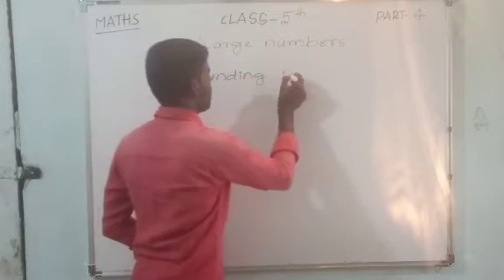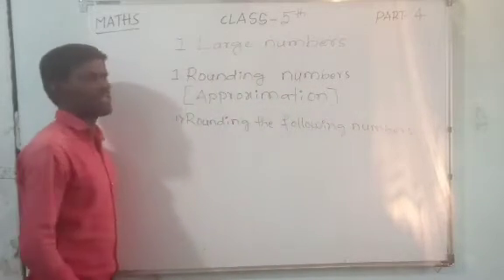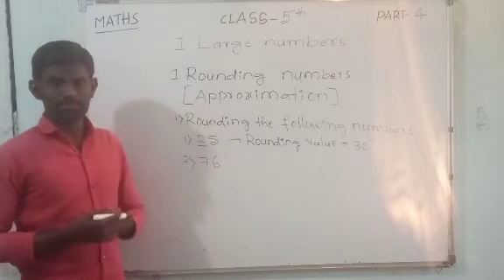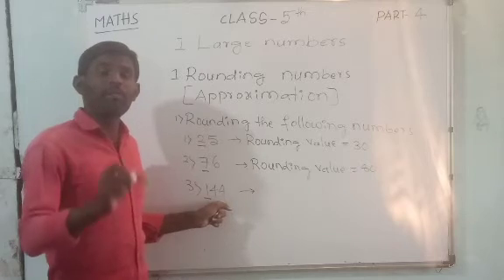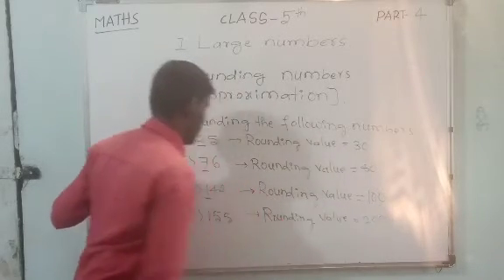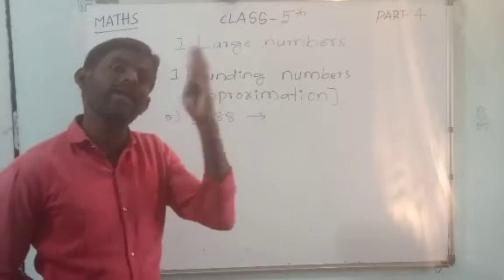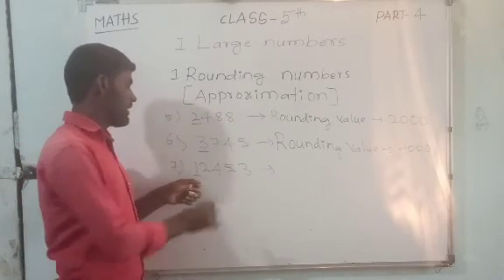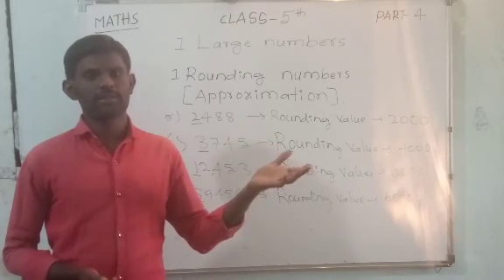Khaseemappa sir maths class